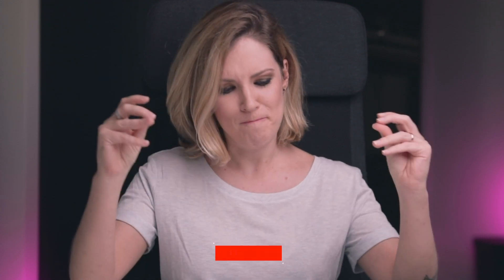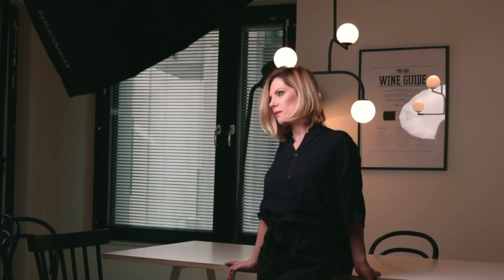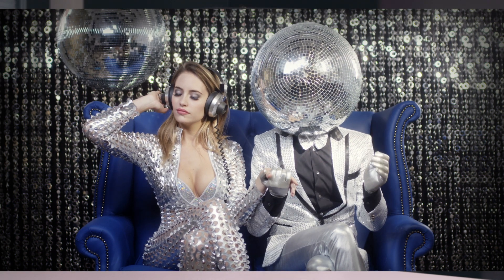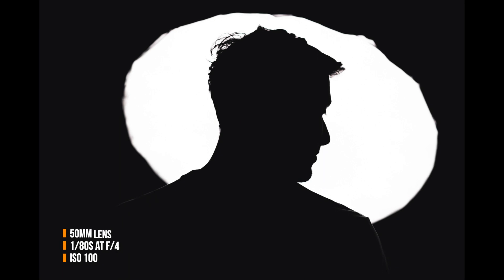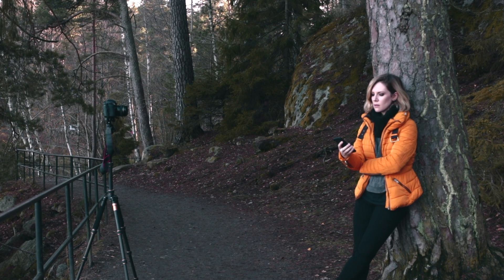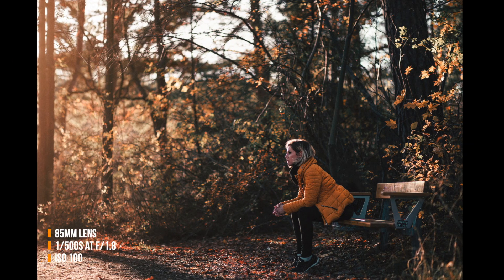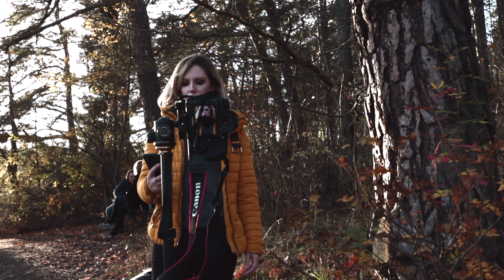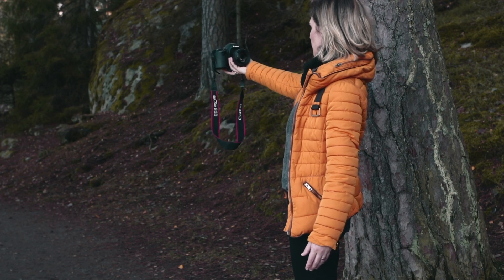How to FIND the DIRECTION OF THE LIGHT right in Photography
00:00 - Intro
01:20 - Find the Right Indoor Light
03:37 - Find the Right Outdoor Light
07:09 - Special thanks and final comments

THE LIGHT I USE FOR MY INDOOR PORTRAITS:
GODOX SL60W

My 2020 KIT for Photography:
MY GEAR
MAIN CAMERA I USE
BOKEH MASTER
THE RING LENS
MAIN SPEEDLITE
SD CARDS I USE
CAMERA BAG

LIGHT
GODOX SL60W